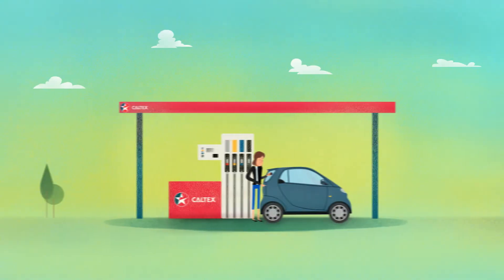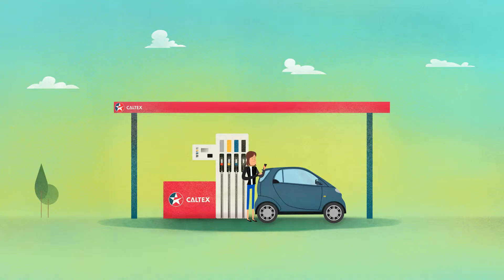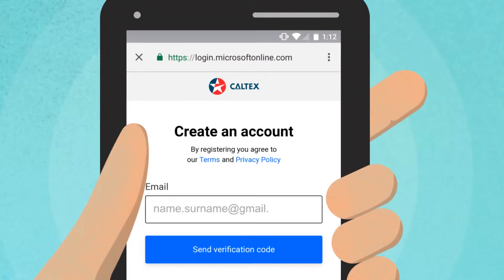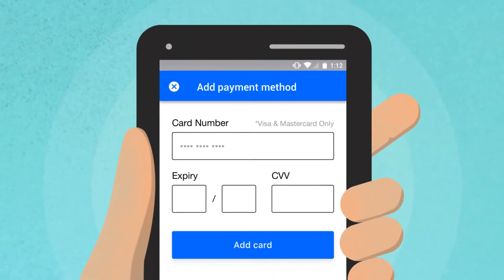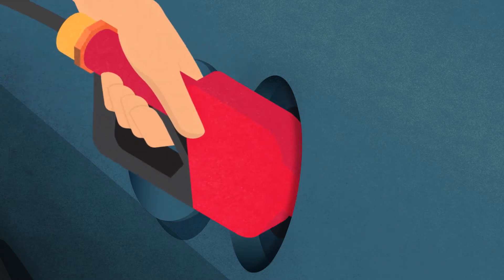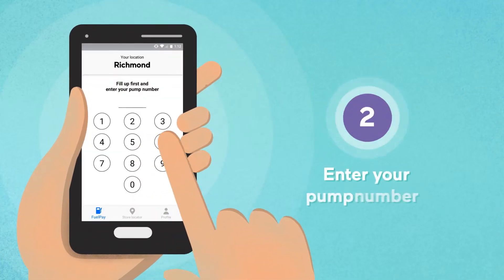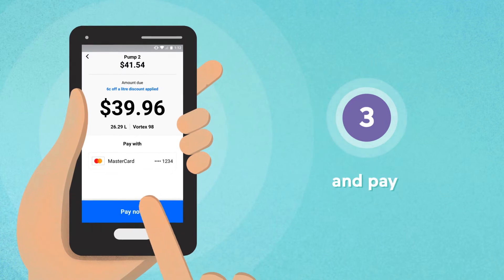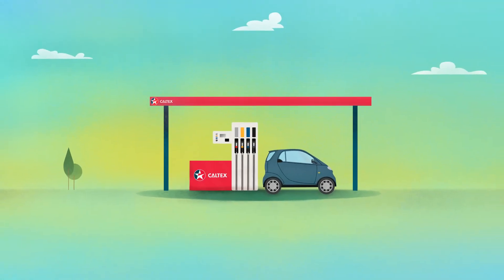Caltex Fuel Pay app